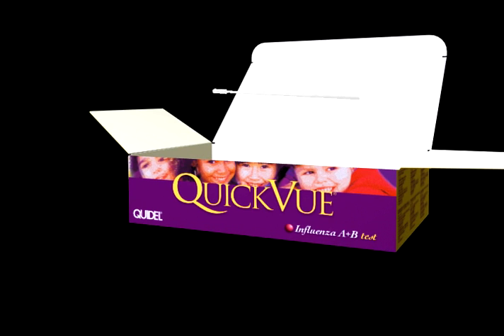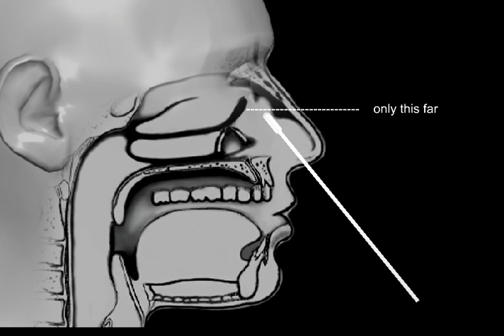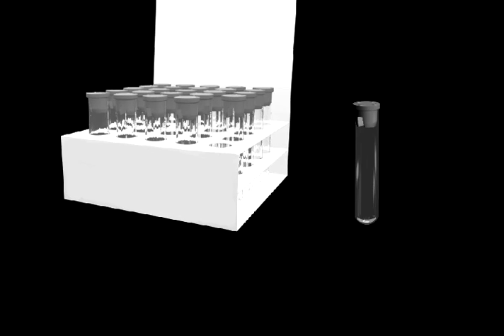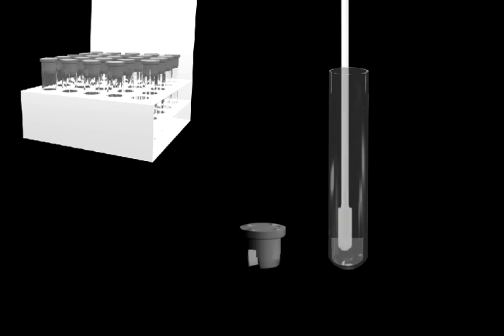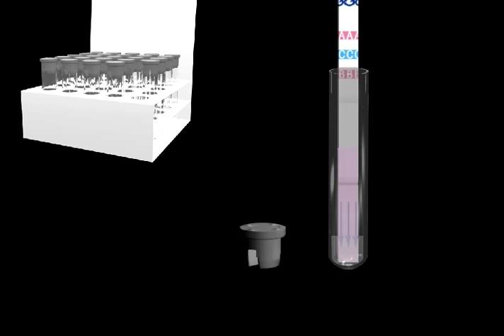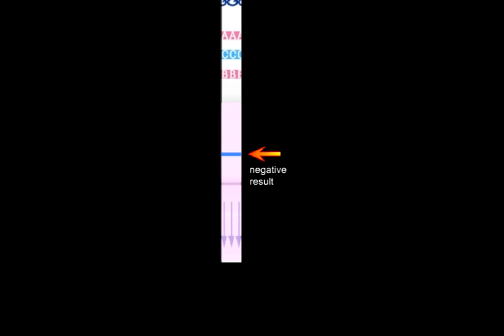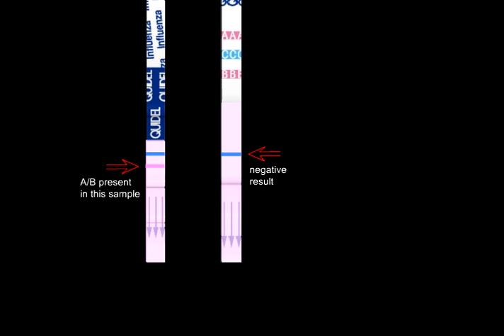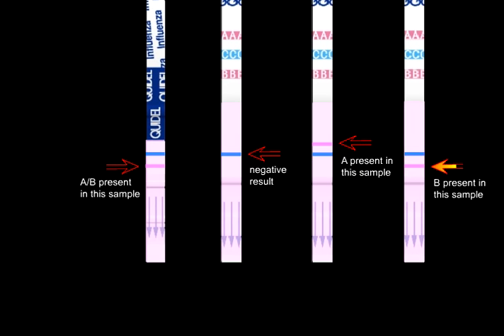QuickVue Influenza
Instructional Video